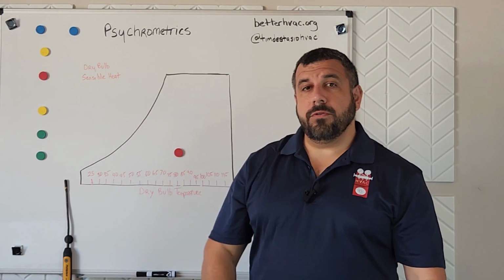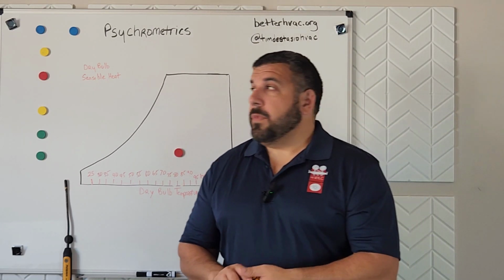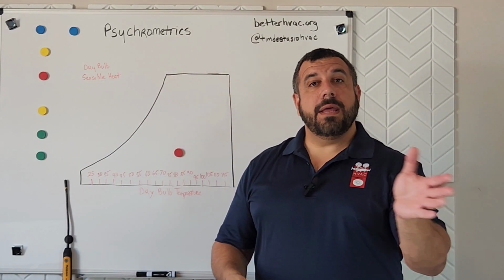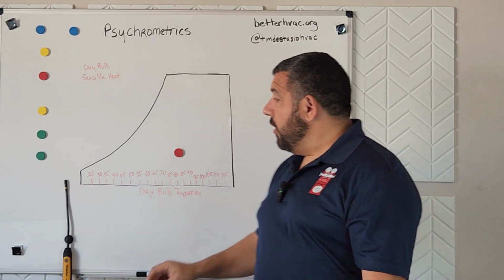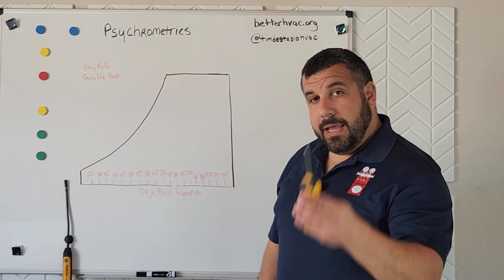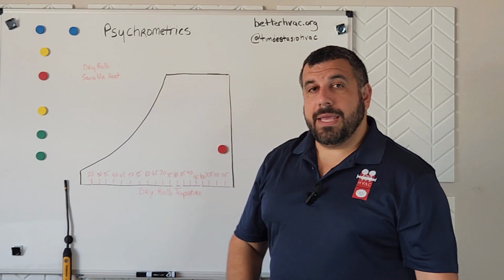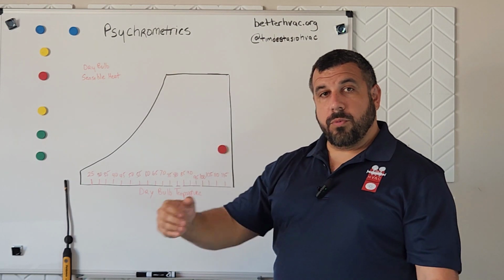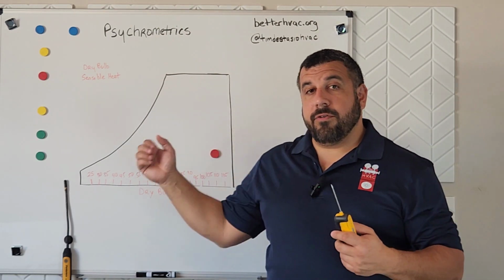Psychrometric Saturday: Sensible Heat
Sensible heat gain and loss can be measured in a difference in dry bulb temperature.